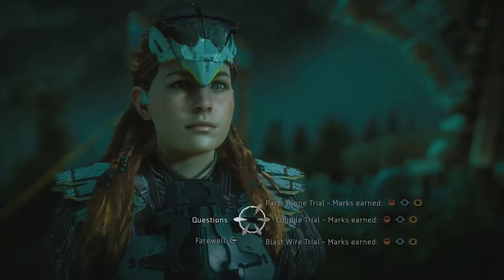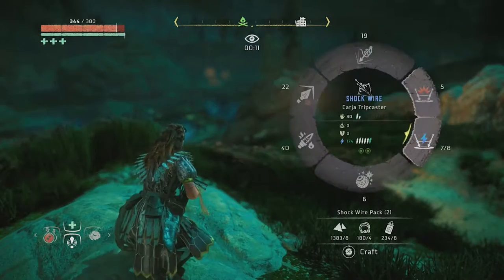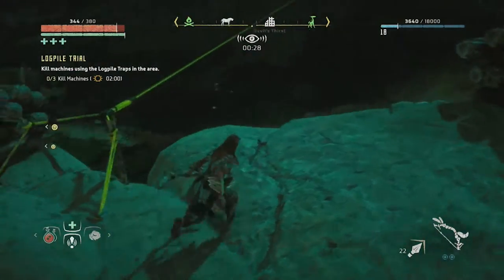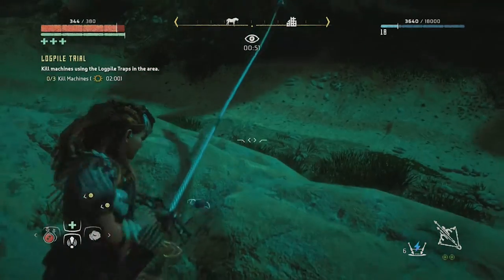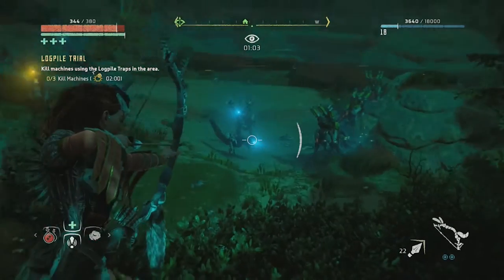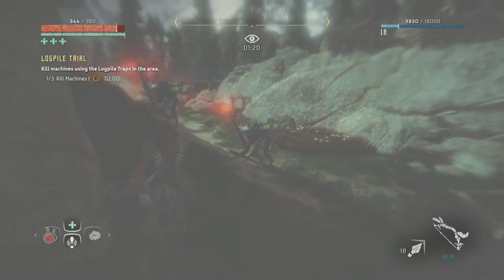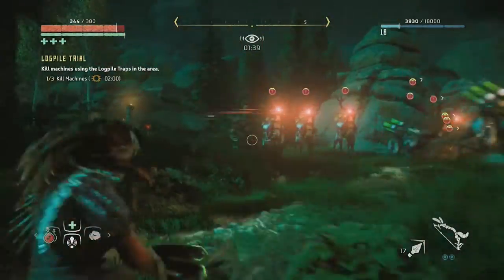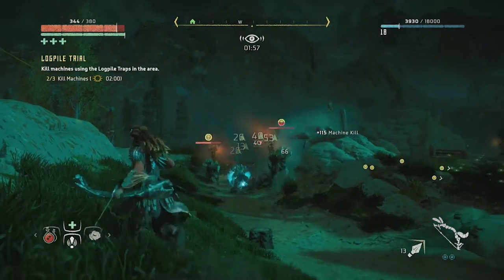NORA HUNTING GROUNDS [Logpile Trial] - Blazing Sun Box Guide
This is my video tutorial on how to get the Blazing Sun Box in the Logpile Trial on the Nora Hunting Grounds.